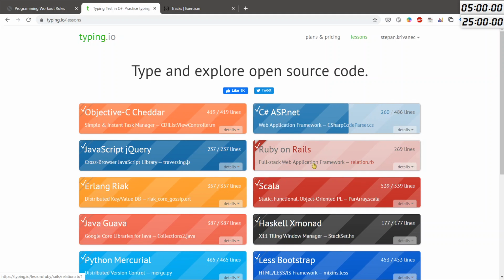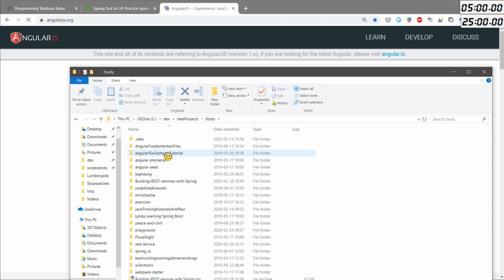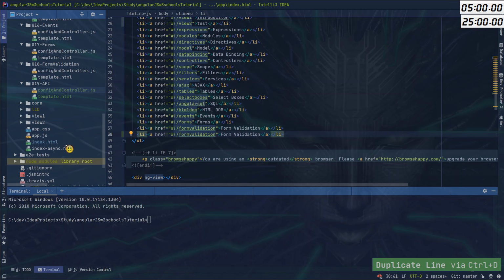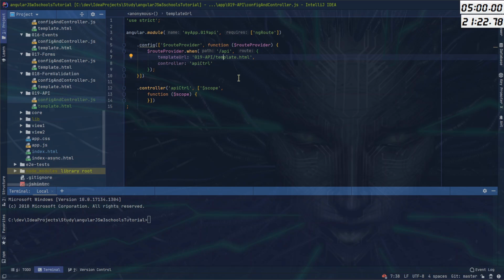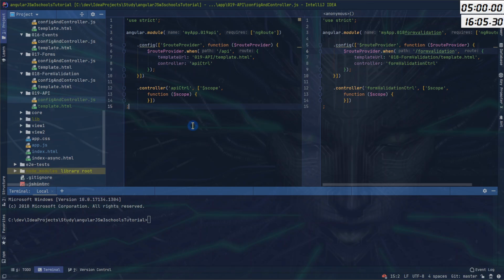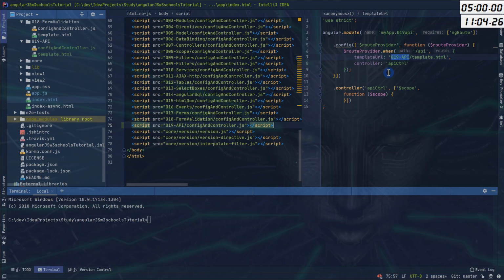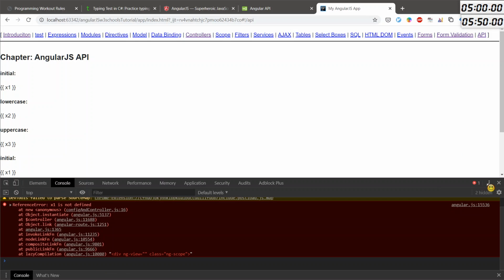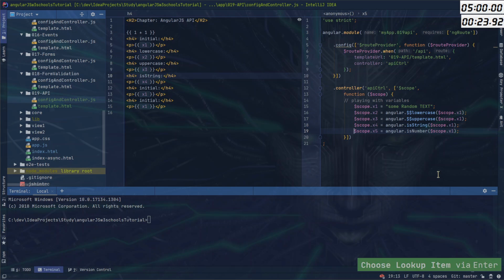Programming Workout #176 ANGULARJS @W3Schools 2020 03 02 23 13 29